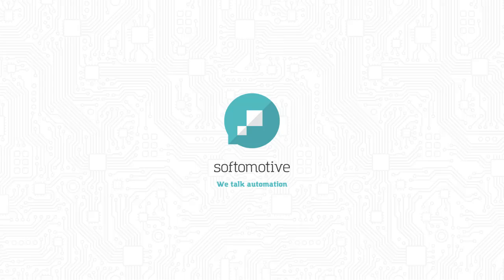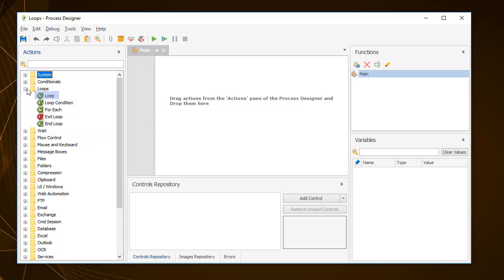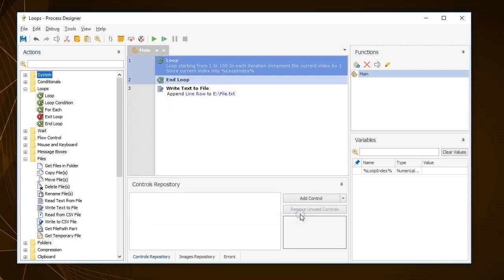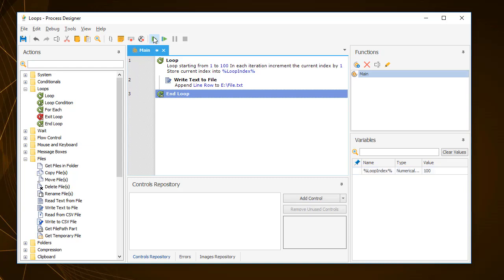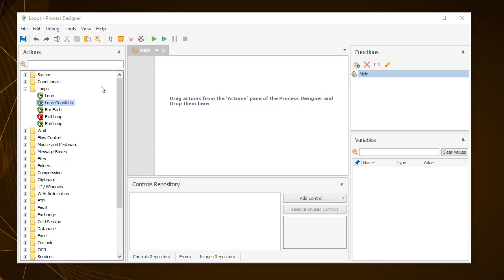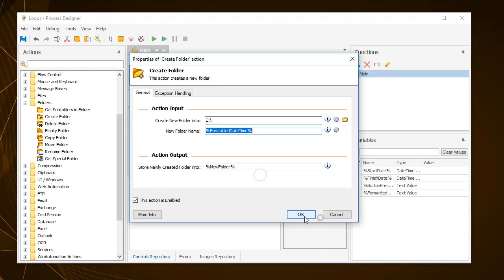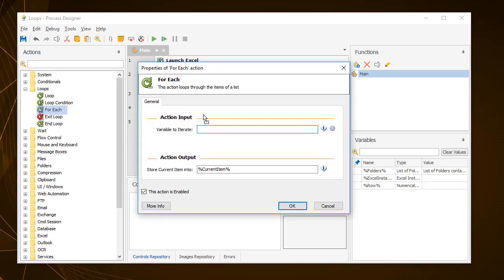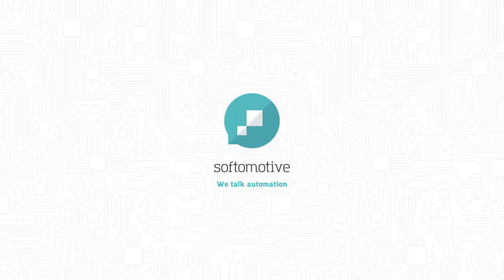WinAutomation Tutorials - Loops [Updated]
Hello and welcome to this WinAutomation tutorial on Loops.
On many occasions, you will find yourself having to repeat part of a task over and over.

You may think that the easiest way to repeat an automated task, say 100 times, would be to Run it over again manually. But this method is very inefficient both in terms of execution as well as development time.

In WinAutomation, the recommended way to perform any kind of repetitive tasks, or Process that needs to be repeated in WinAutomation is to use the “Loop” Actions. These actions can be used to repeat an entire process or a block of actions within it.

There are 3 types of loops in WinAutomation. The simple “Loop” action, allows you to repeat a set of actions for a given number of times.

Let’s say that for illustration purposes, you need to create a text file consisting of 100 lines. To write any text to a file, you need to use the “Write Text to File” action.